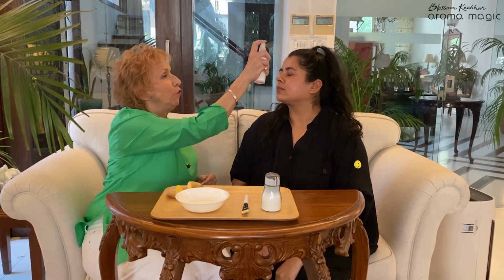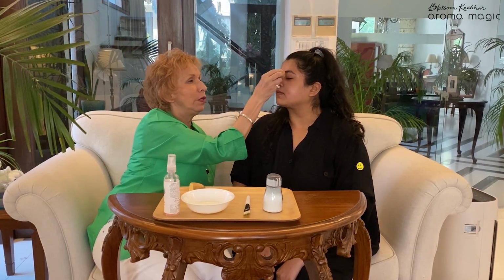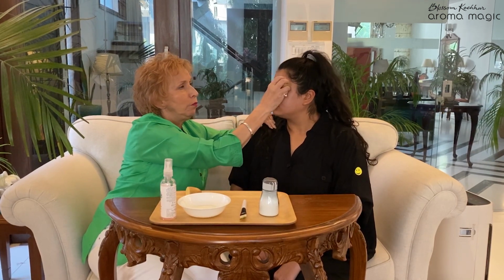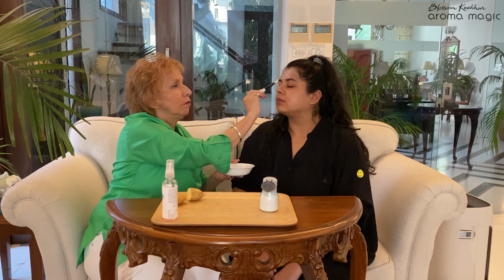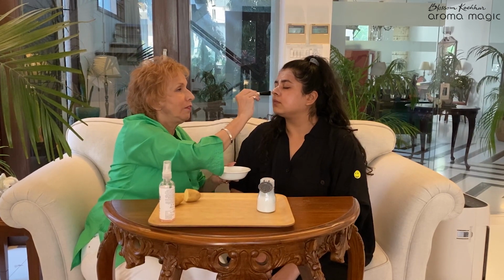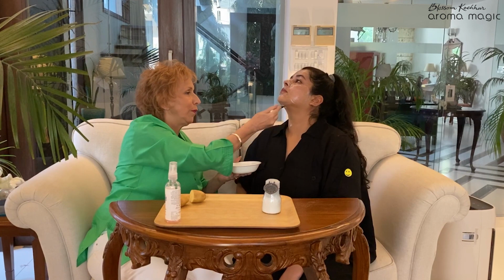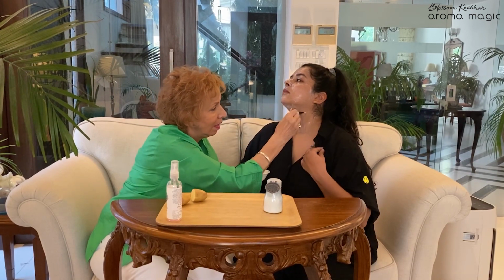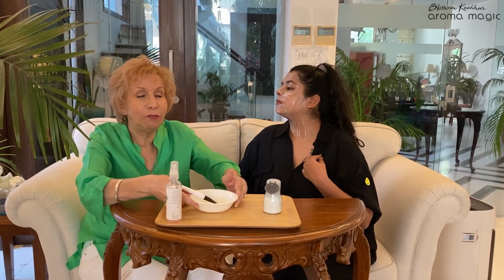DIY Brightening Facial At Home | Blossom Kochhar Aroma Magic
Potato? Check. Salt? Check. Yogurt? Check. All you need is this power combo of 3 ingredients for the perfect brightening facial- at home! No salon? No problem! Follow along and get your glow on.